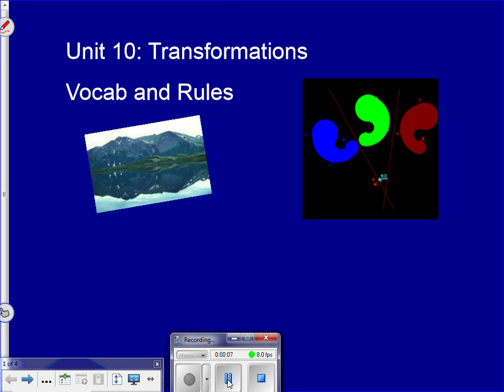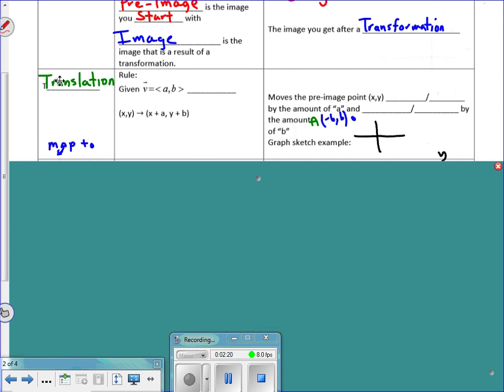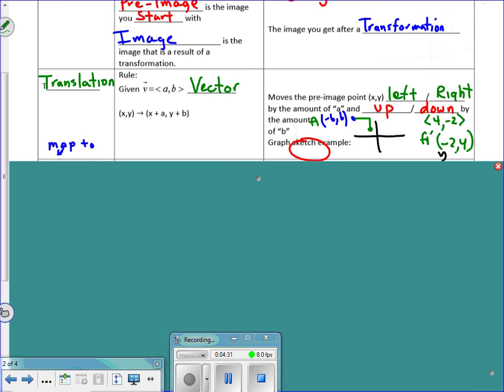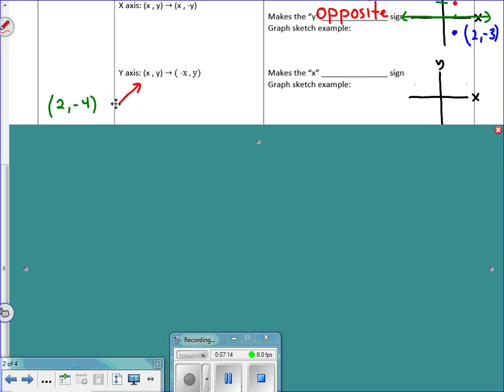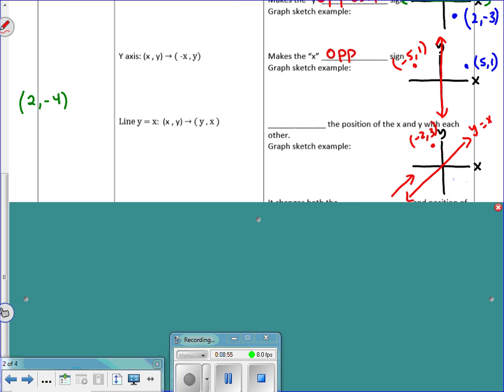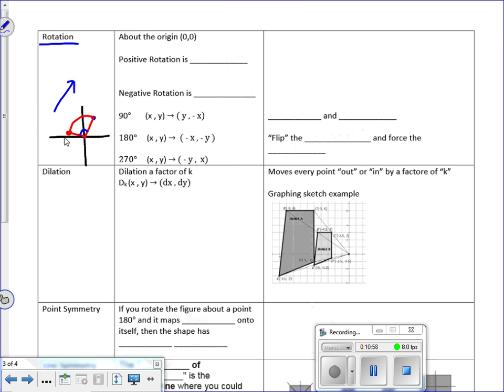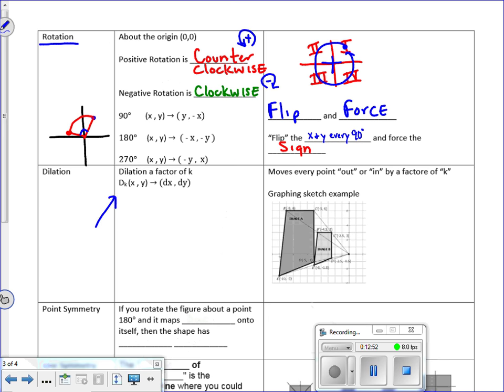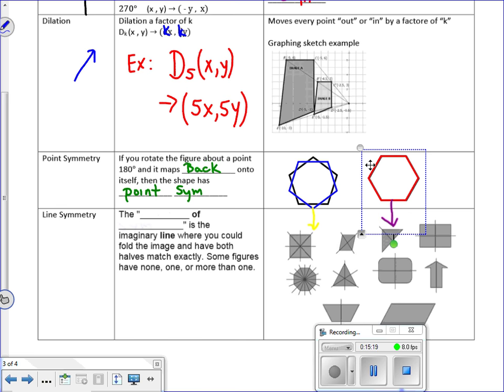Unit 10 Vocab and Rules